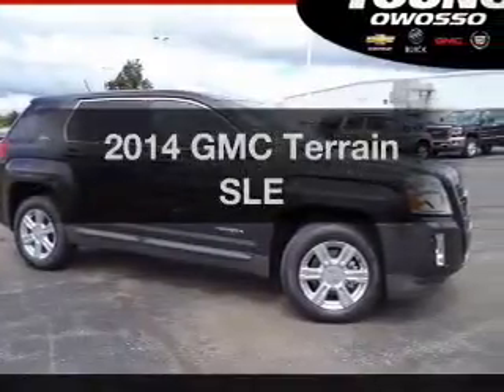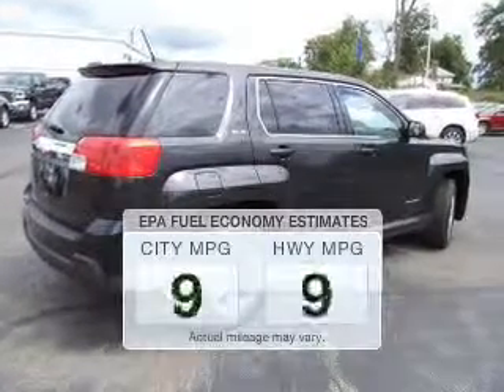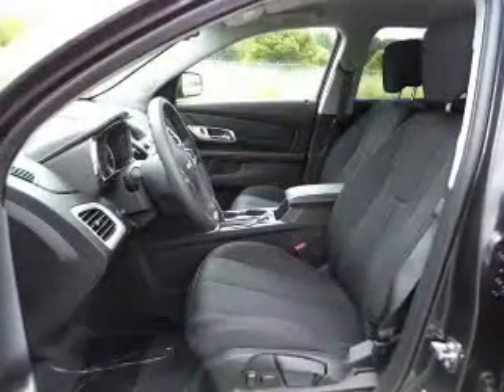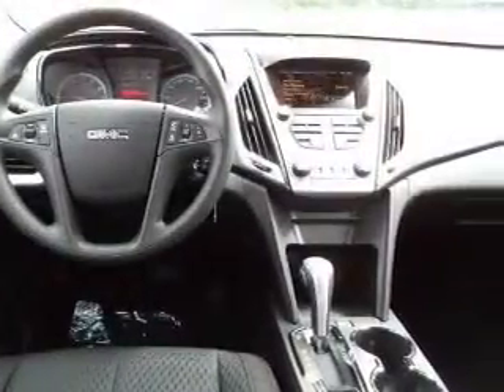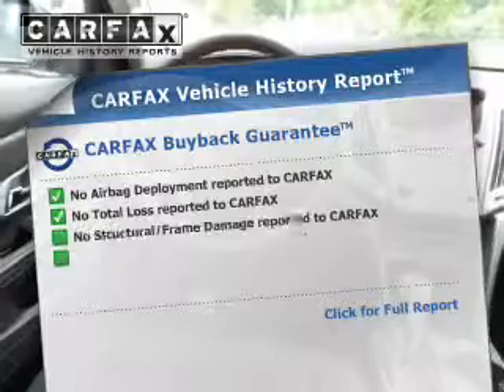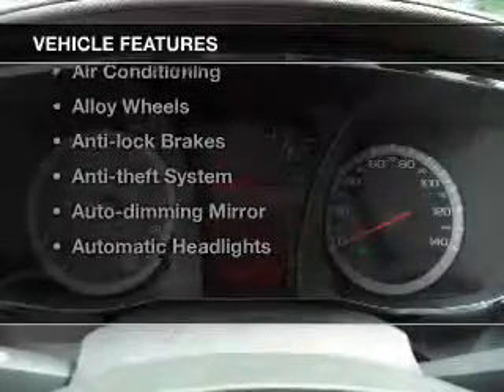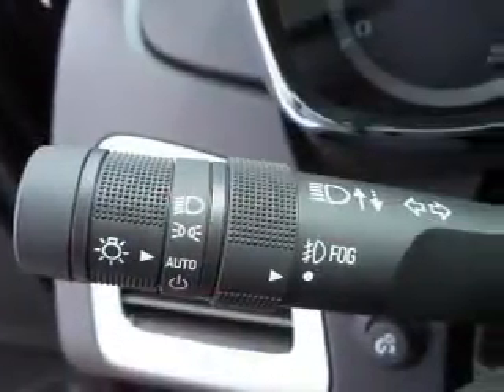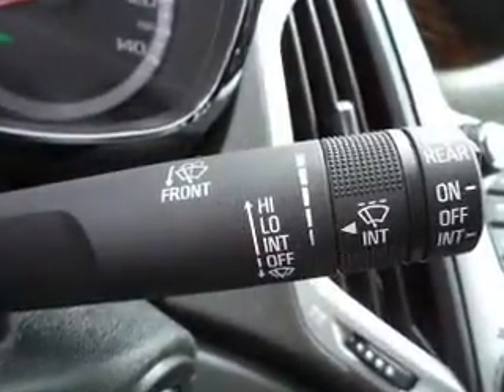2014 GMC Terrain - Owosso MI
Year: 2014
Make: GMC
Model: Terrain
Trim: SLE
Engine: 2.4 L, 4 cylinder
Transmission:
Color: Brown
Mileage: -1
Address:
1500 E. Main St.